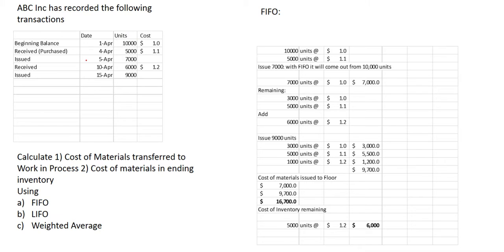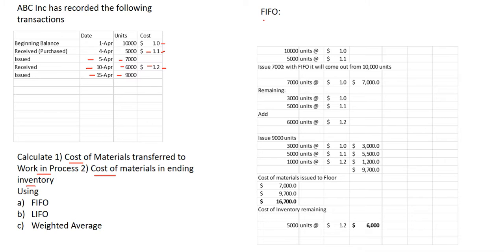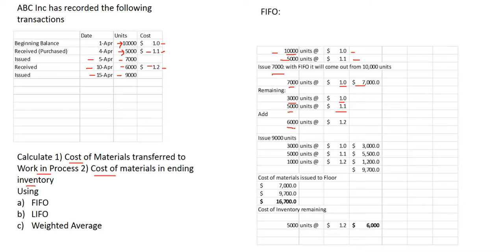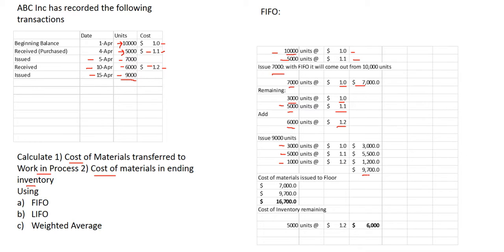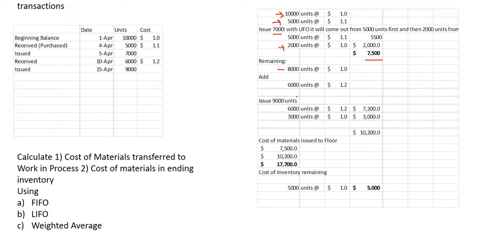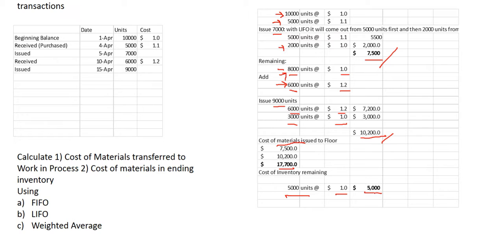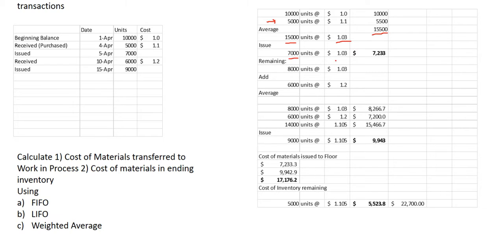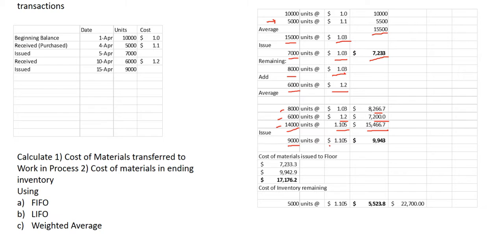E4 FIFO LIFO